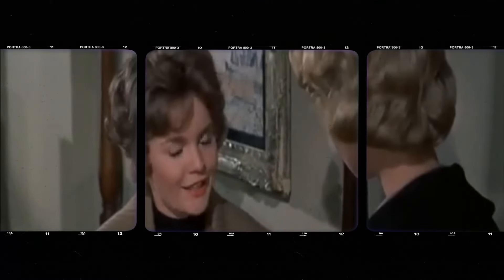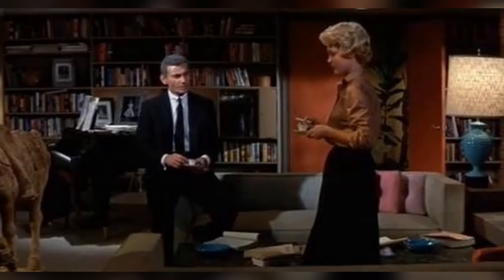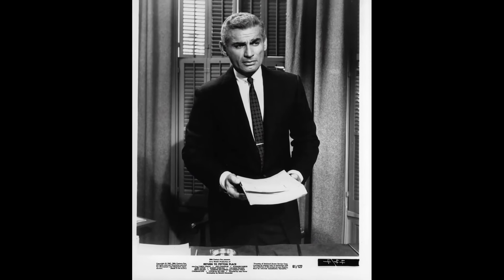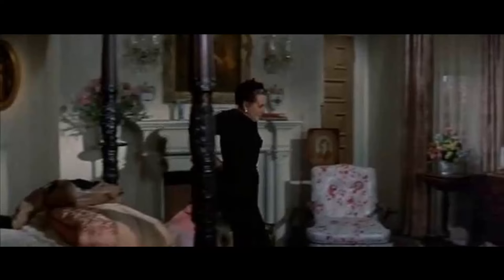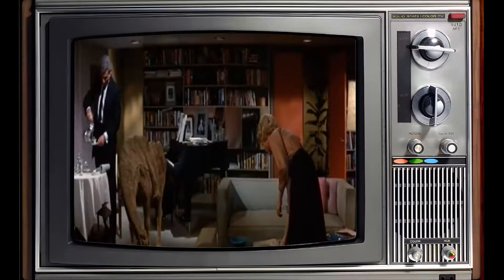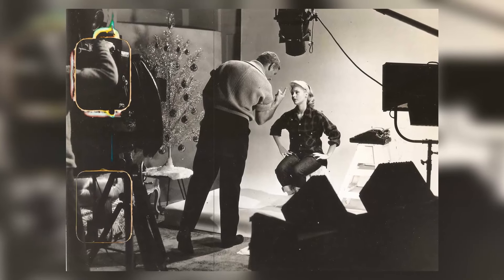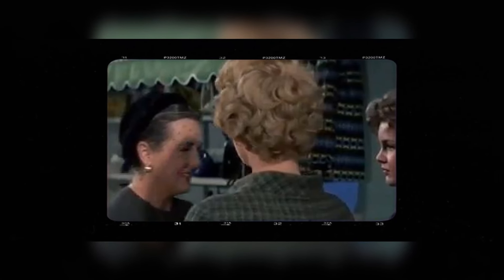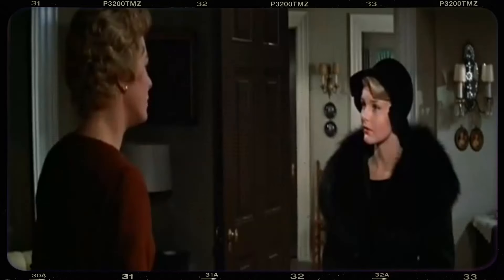Discover Return to Peyton Place Movie - Have You Unearthed 5 Unbelievable Trashy Facts?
Carol Lynley as Allison MacKenzie
Jeff Chandler as Lewis Jackman
Eleanor Parker as Connie Rossi
Mary Astor as Mrs. Roberta Carter
Robert Sterling as Mike Rossi
Luciana Paluzzi as Raffaella Carter
Brett Halsey as Ted Carter
Gunnar Hellström as Nils Larsen
Tuesday Weld as Selena Cross
Rosemary Clooney as Self - Vocalist During Opening and Closing Credits
Tom Anthony as Townsman at Meeting
Walter Bacon as Townsman at Meeting
Joan Banks as Mrs. Humphries
Helen Bennett as Interviewer
George Boyce as Townsman at Meeting
Bill Bradley as Mark Steele
Ralph Brooks as Townsman
Robert Buckingham as Waiter
Boyd Cabeen as Party Guest
Peter Camlin as Maitre d'
Jack Carr as Mr. Johnson - Postman
Steve Carruthers as Townsman at Meeting
Harry Carter as Newspaper Publisher
Bob Crane as Peter White
Paul Cristo as Townsman at Meeting
Alex Dunand as Pierre Galante
Tim Durant as John Smith
Frank Evans as Speaker
José Ferrer as Voice of Mark Steele
Bess Flowers as Townswoman at Meeting
George Ford as Townsman at Meeting
Don Gazzaniga as Waiter
Rudy Germane as Townsman at Meeting
Kenneth Gibson as Party Guest
Wilton Graff as Dr. Fowlkes
Herschel Graham as Townsman at Meeting
Ed Haskett as Townsman
Pitt Herbert as Seth Wadley
George Holmes as Townsman
Jimmie Horan as Townsman at Meeting
Jennifer Howard as Mrs. Jackman
Linda Hutchings as Anne Phillips: Mr. Jackman's secretary
Freda Jones as Townswoman at Meeting
Ted Jordan as Waiter
Robert Locke Lorraine as Townsman
Collette Lyons as Mrs. Sarah Bingham
Kenneth MacDonald as Dexter
Max Mellinger as Nevins
Harold Miller as Guest at Book Publishing Party
Tony Miller as Photographer
Monty O'Grady as Party Guest
Warren Parker as Lupus Wolf
Charles Perry as Townsman at Meeting
Arthur Peterson as Selectman Seth
Murray Pollack as Party Guest
Tony Regan as Party Guest
Hari Rhodes as Arthur
Edward Rickard as Townsman
Jeffrey Sayre as Townsman
Charles Seel as Diner Proprietor
Max Showalter as Nick Parker
Norman Stevans as Party Guest
Leonard Stone as Steve Swanson
Hal Taggart as Townsman at Meeting
Reedy Talton as Frank O'Roark
Arthur Tovey as Townsman at Meeting
Emerson Treacy as Bud Humphries
June Valentine as Waitress
Carol Veazie as Interviewer
Frank Vespia as Captain of Waiters
Bob Whitney as Townsman at Meeting